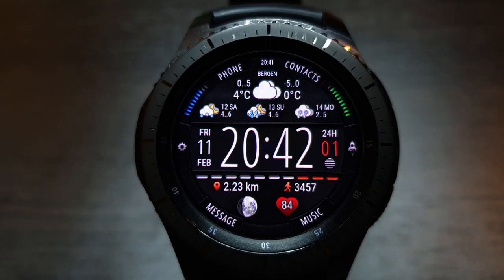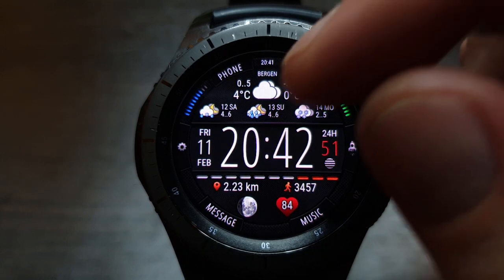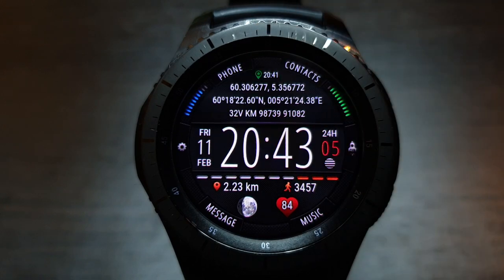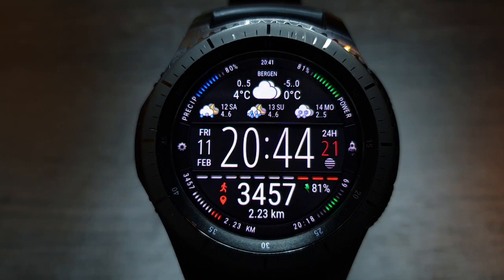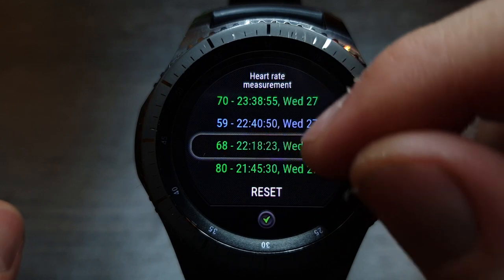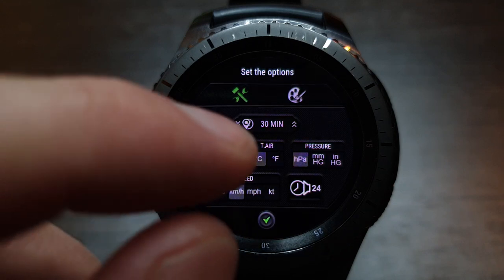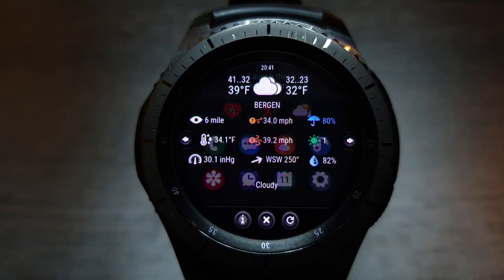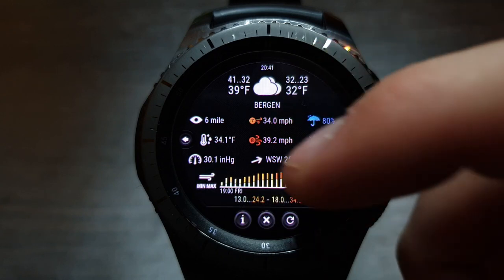⛈ Watch face "Digital Weather 8" for Samsung Galaxy Watch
Multifunctional watch face with weather forecast, combined 25-hour charts, current location and much more.
This watch face is available on Samsung watches from Gear S3 to Galaxy Watch 3.

✅ Weather
• Weather forecast for today and 1-6 days
• 3 combined 25-hour weather charts (temperature + precipitation, pressure + precipitation, pressure + wind speed/gust/direction)
• 25-hour forecast chart (temperature, precipitation, wind and gust, pressure, UV-index)
✅ Health
• Steps, moved distance, heart rate (NOT FROM S-Health)
• Heart rate history (stores the 50 last measurements)
• Steps count customization
✅ Customization
• 3 rim modes
• 8 customizable information blocks on top
• 5 customizable information blocks at the bottom
• 8 colors of time symbols
• 4 fonts of time symbols
• 8 customizable app shortcuts
✅ World clock
✅ Time of day and twilight
• Sunrise and Sunset
• Noon and Midnight
• Astronomical Twilight
• Nautical Twilight
• Civil Twilight
• Moon phase
✅ Misc
• Information about the current location on the basis of OpenStreetMap (street/highway, city, country, zip code, etc.)
• GPS coordinates (Lan/Lon, DMS, MGRS)
• Hourly signal (vibro, sound, speech in 24h format, speech in 12h format)
• Multilingual (supports more than 40 languages)
✅ Units
• Distance - km, mile, nautical mile
• Speed - m/s, km/h, mile/h, knots
• Temperature - °C, °F
• Pressure - hPa, mmHg, inchHg